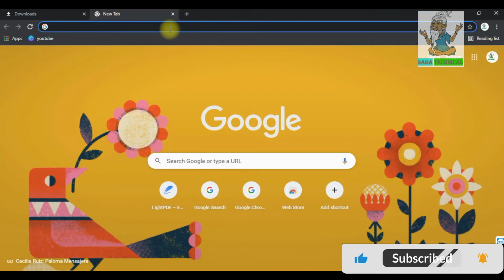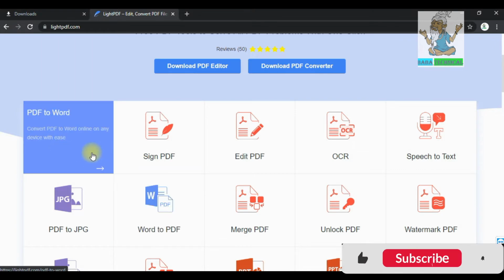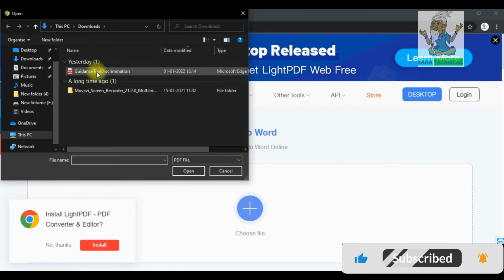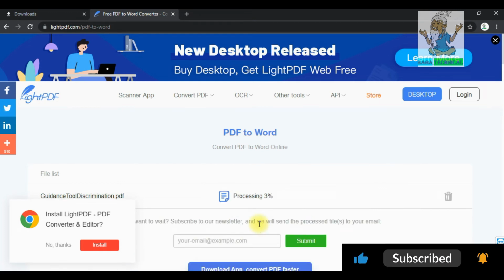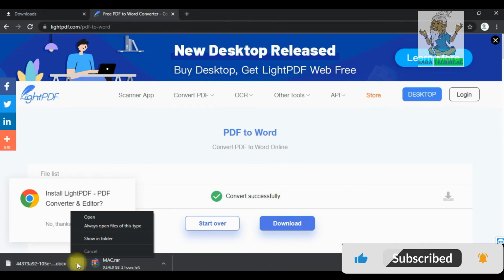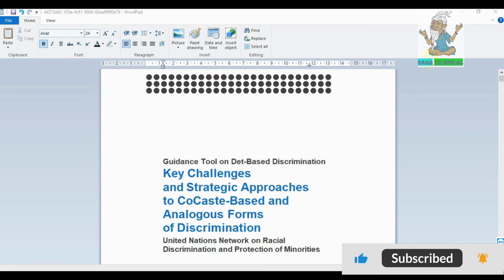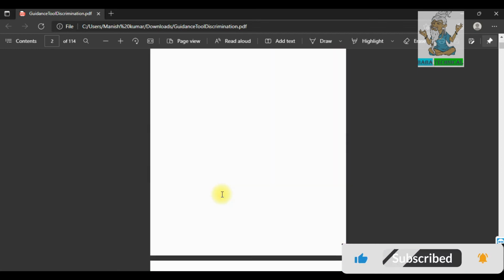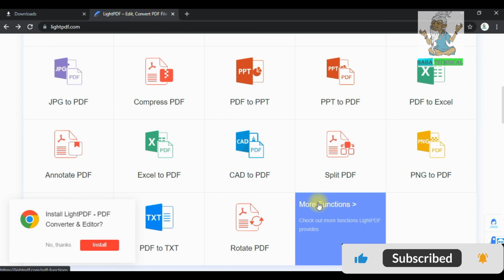Best free pdf editor | How to convert pdf to word and excel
TODAY I SHOWING YOU How to convert pdf to word and excel